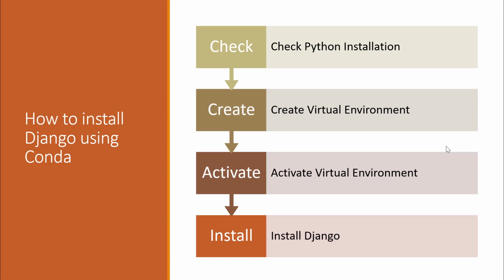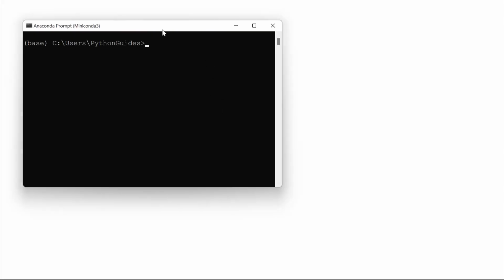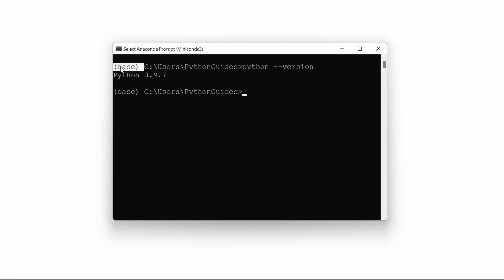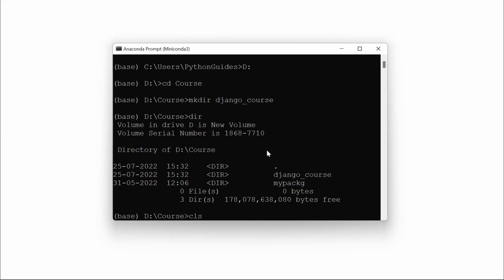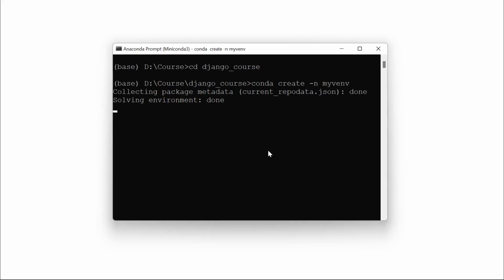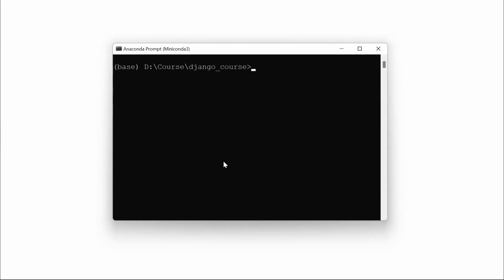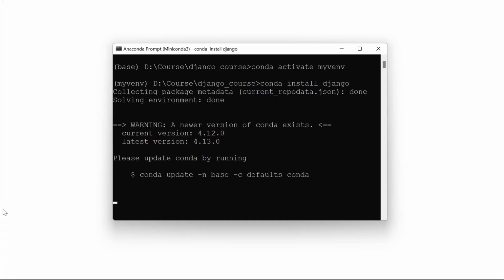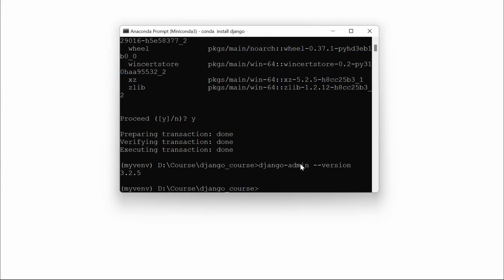Installation of Django Using Conda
Learn how to Install Django Using Conda with this step-by-step tutorial. Using Conda makes it easy to create isolated Python environments and manage dependencies for Django web development.